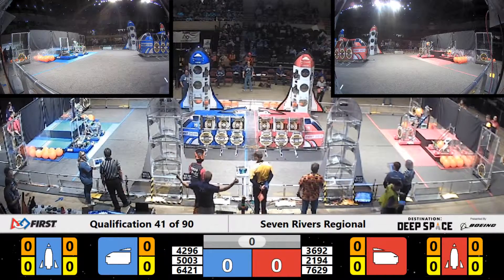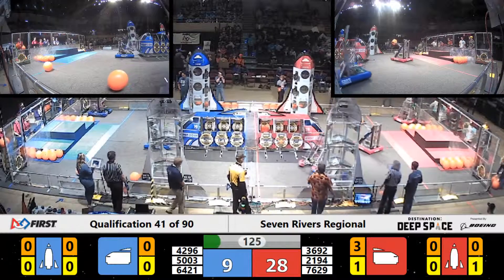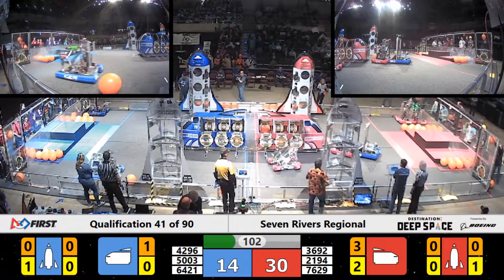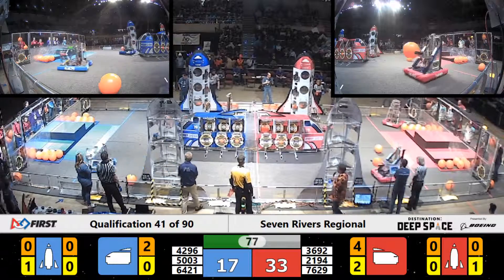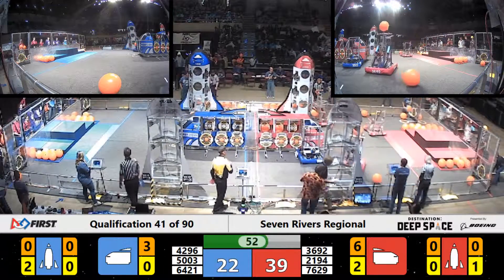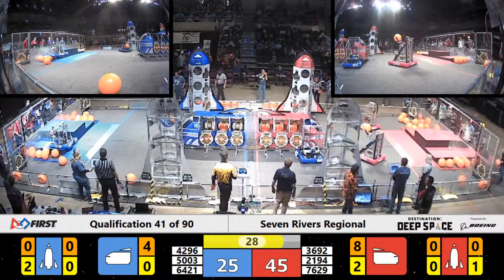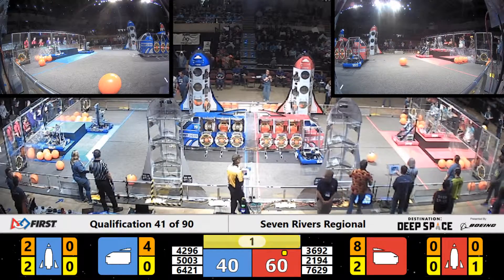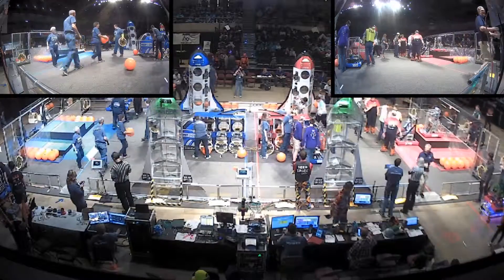Qualification 41 - 2019 Seven Rivers Regional